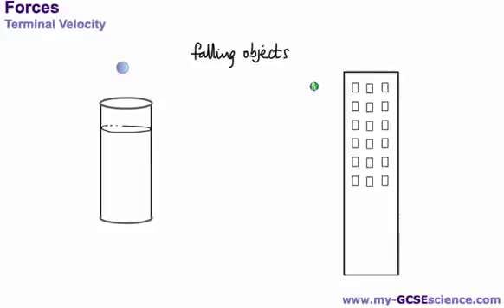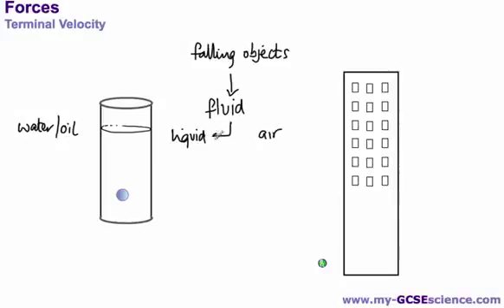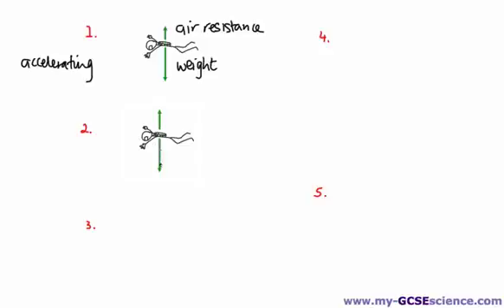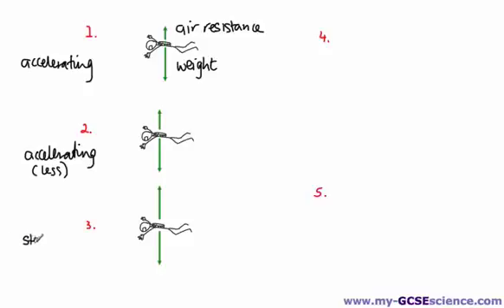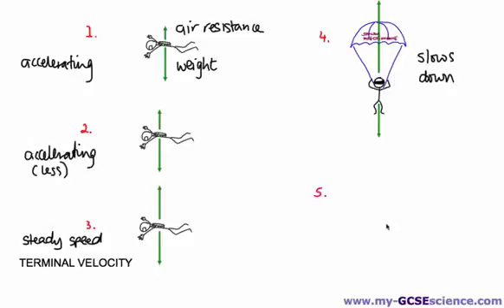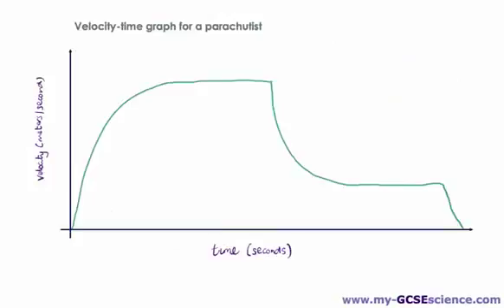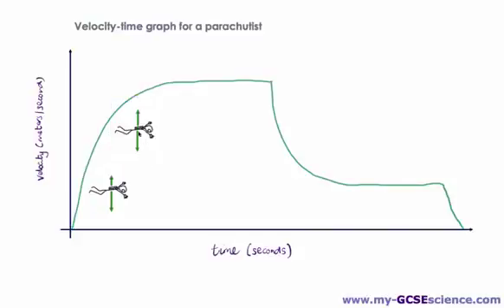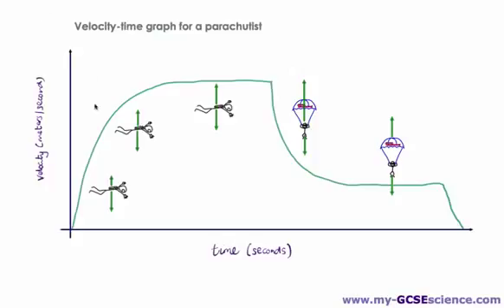P2 Terminal Velocity